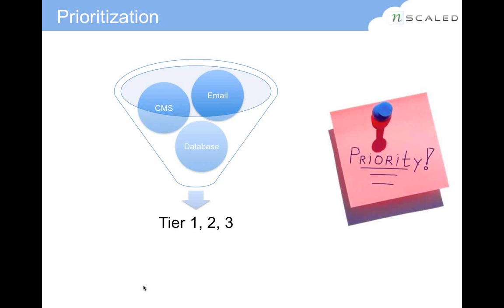2011.12.15 : Recovery-as-a-Service 201: The Advanced Course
Of course you know that you have to have a DR plan for your IT environment, as you know that the trend is towards Recovery-as-a-Service. But what data protection technologies do you need? How do you triage your systems so the most critical ones will be available in a disaster? How do you test your plan without disrupting normal business operations? Webinar attendees will learn the answers to these questions and more.